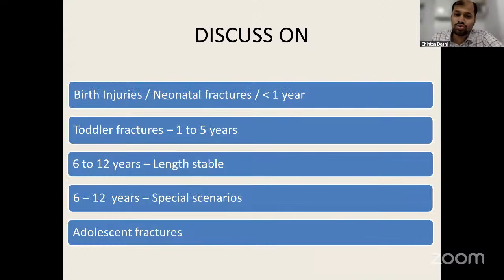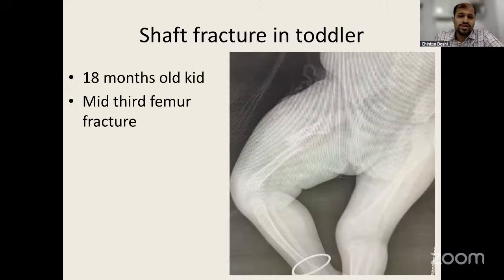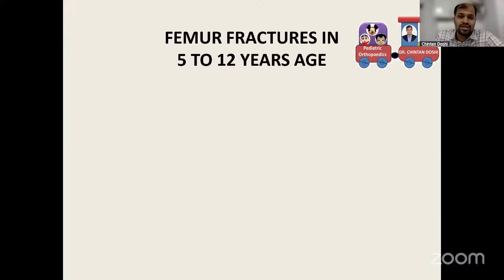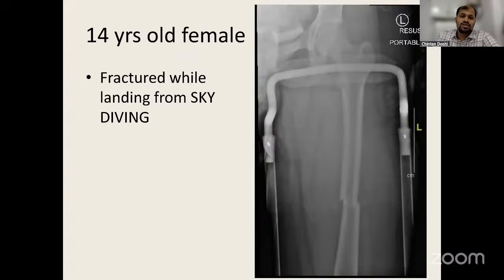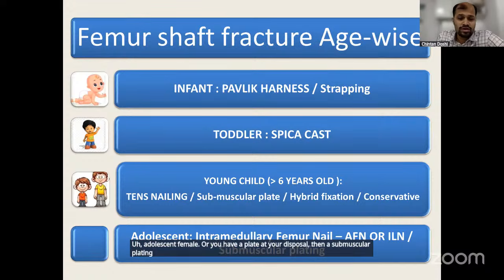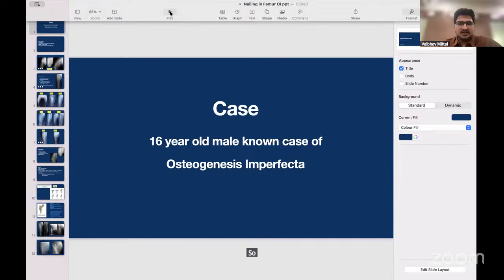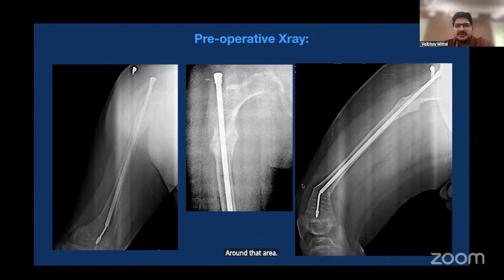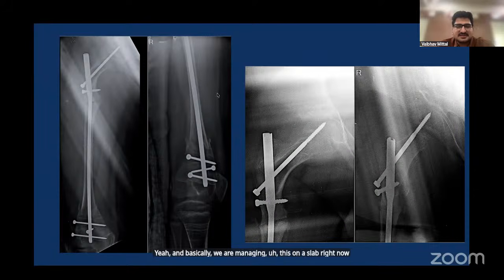Growing Bones, Changing Strategies: Tailoring Age Specific management of Femur Shaft Fractures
🔰 Fellows’ Academic Round
📚 Academic Module

🗓 Date: Saturday, 31st January
🕗 Time: 8:00 – 9:00 AM IST

👨‍⚕️ Dr. Chintan Doshi
Mumbai

*Interesting Case Presentation By Fellows.*

🏥 Organised by:
ORTHO Kids Clinic